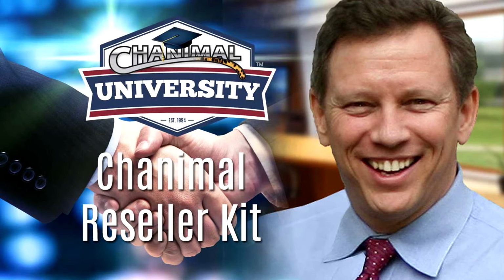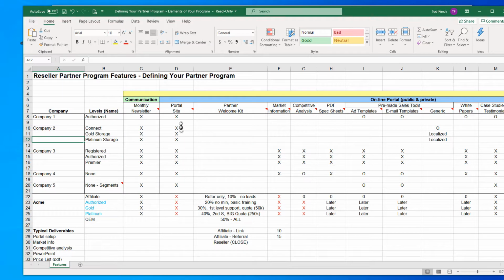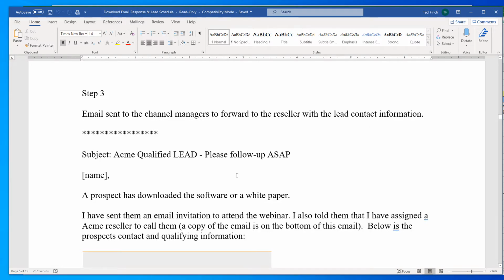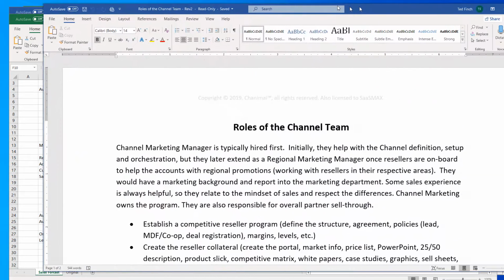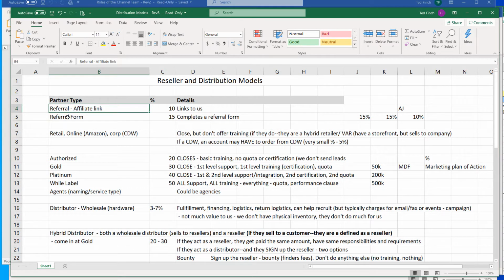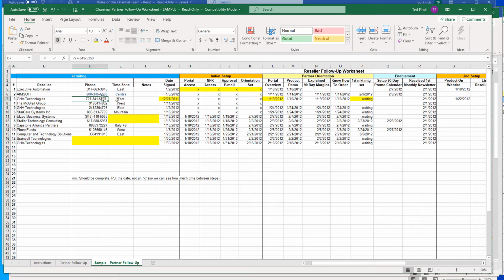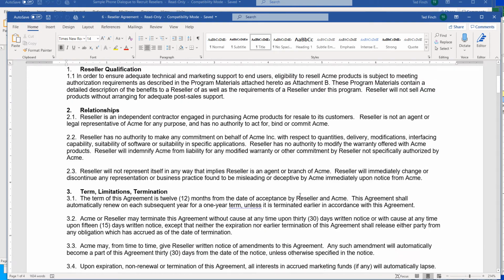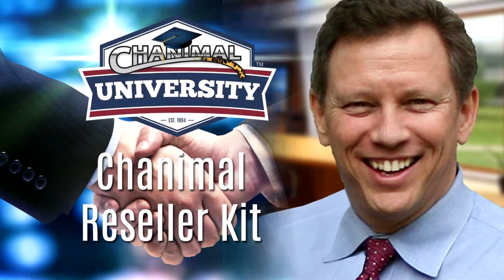Reseller Kit Overview, Templates, Worksheets & Samples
Chanimal has a Reseller Kit that includes over 70 documents to help you set up and run a reseller program for VARs, System Integrators, for SMB, SaaS or Enterprise. It includes worksheets, templates, samples, and instructions. It also includes access to the inside of the Chanimal portal (at portal.chanimal.com) so you can see how all the pieces fit together.

The website shows more details of what it includes (including screenshots), but this video shows a highlight of just a few of the documents.